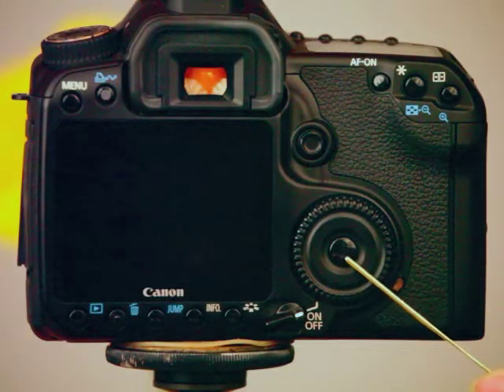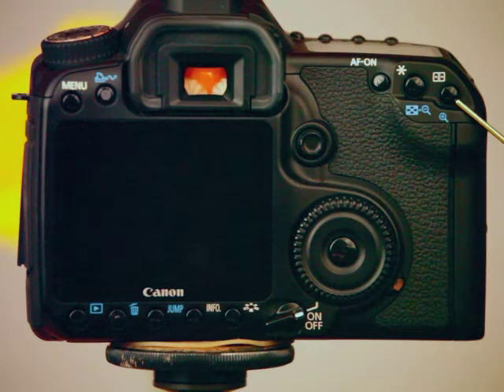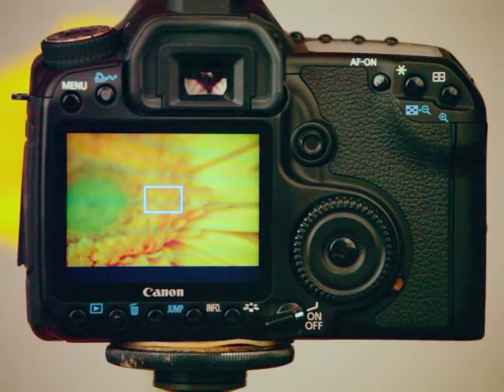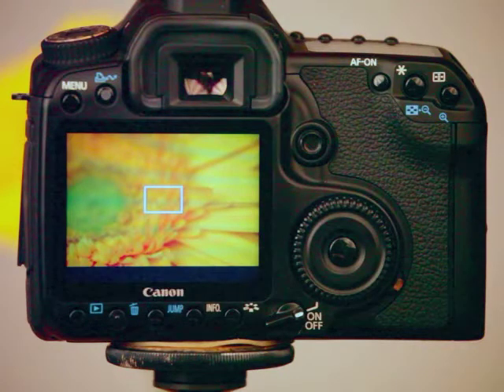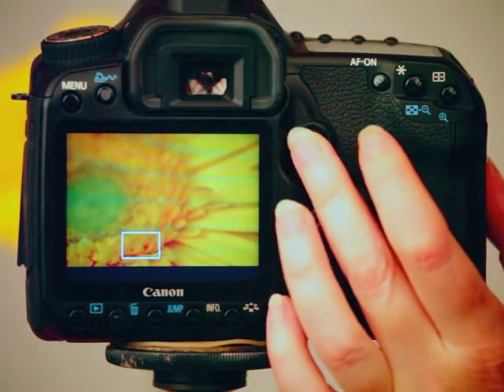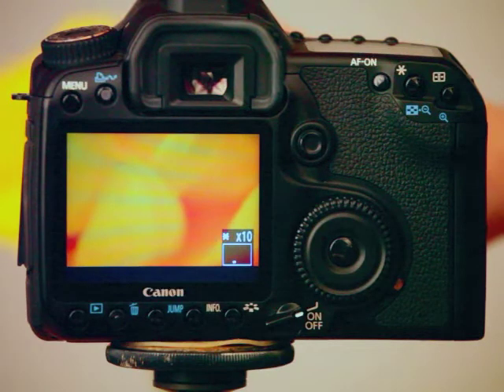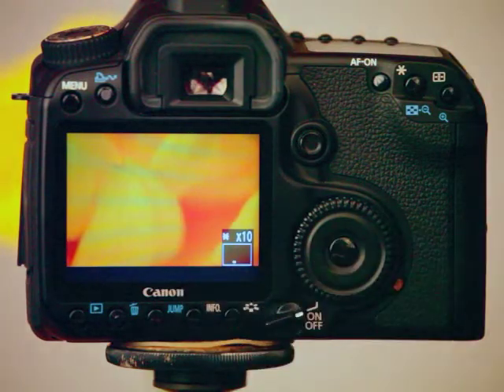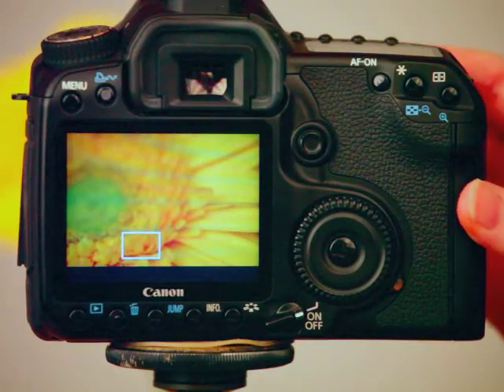Live View to Focus - Two Minute Photo Tips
In this short video, learn how to use live view to achieve more accurate focusing. Two minute photo tips by Julie Waterhouse from Ultimate Photo Tips make learning photography easy!